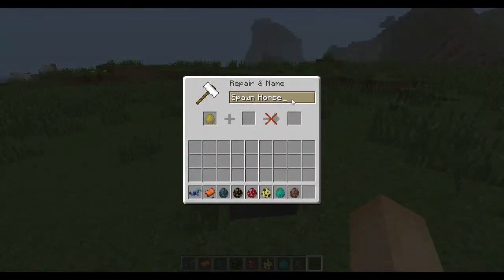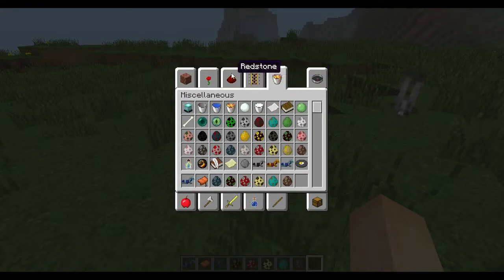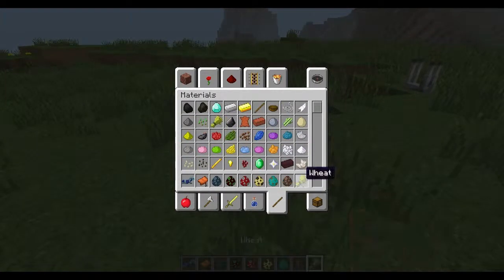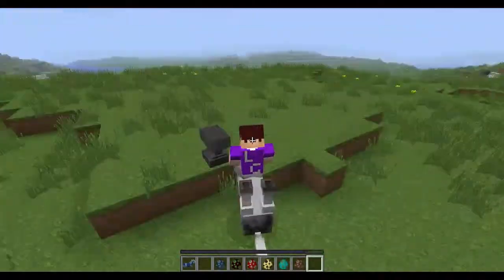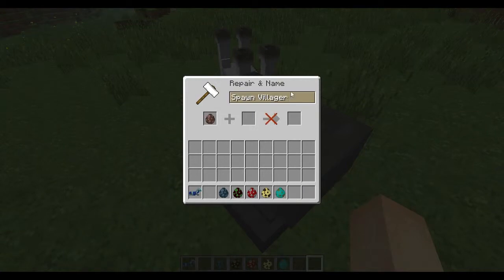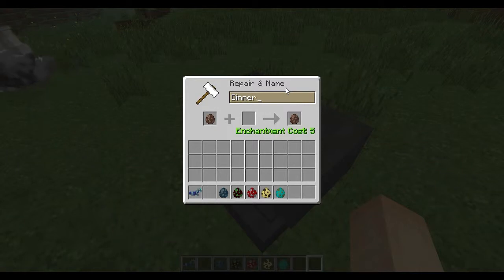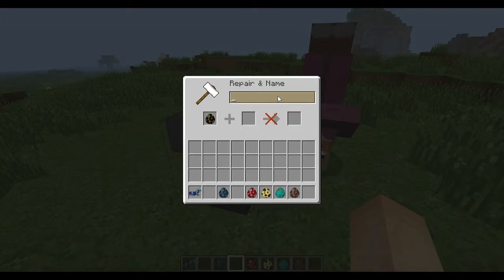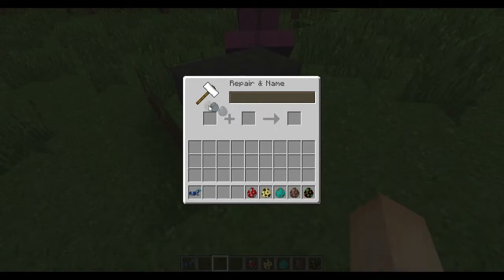Minecraft - Interesting Hidden Feature